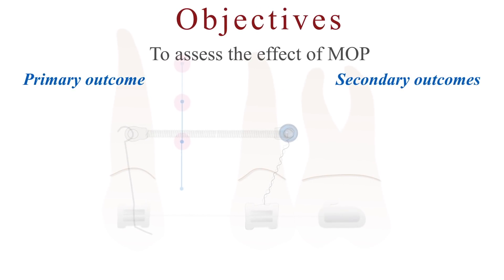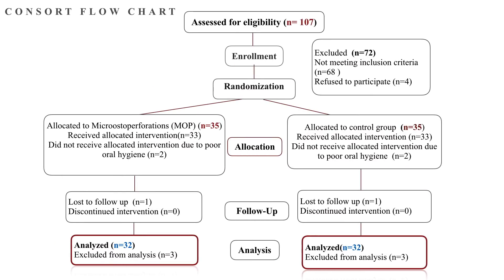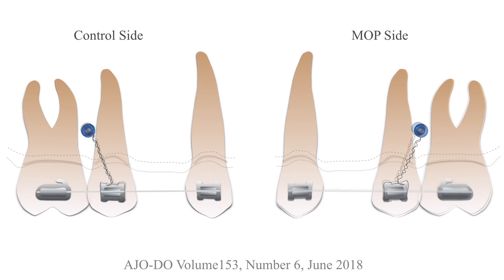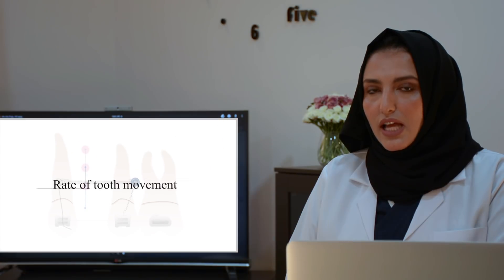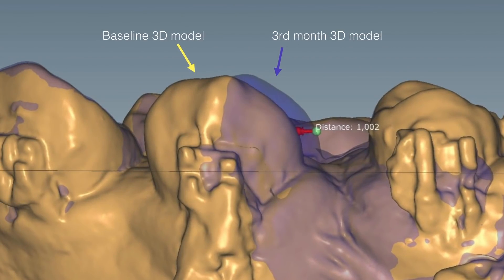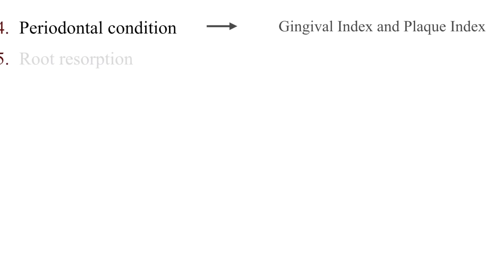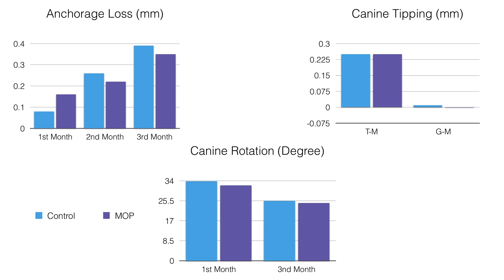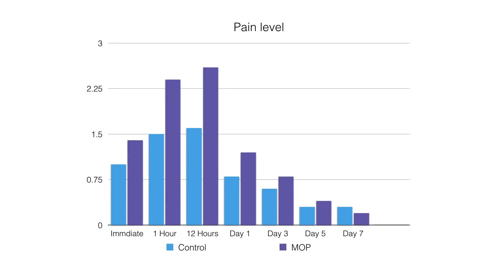Three dimensional assessment of micro-osteoperforations on the rate of the tooth movement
Amal Abdullah Alkebsi,  Emad Al Al Maaitah, Hisham Al-Shorman, and Elham Abu Alhaija

Irbid,  Jordan